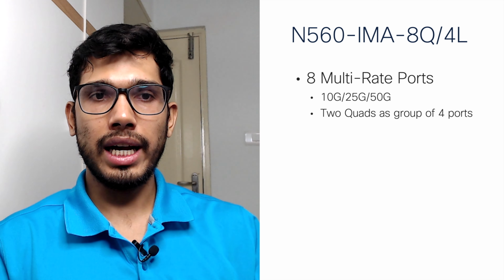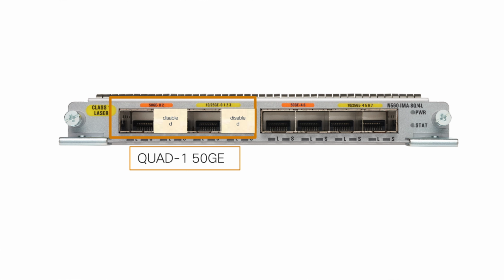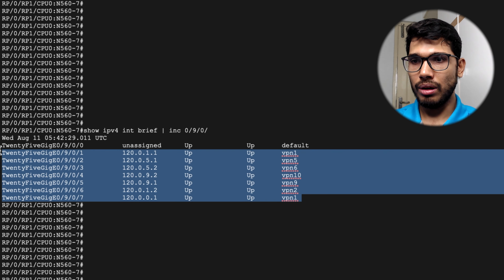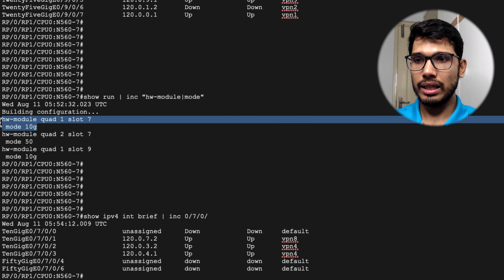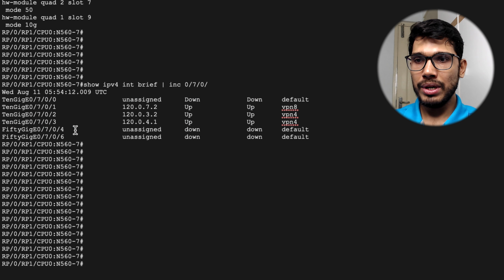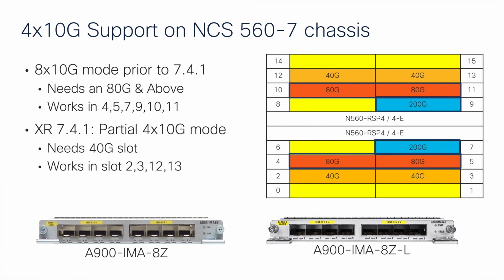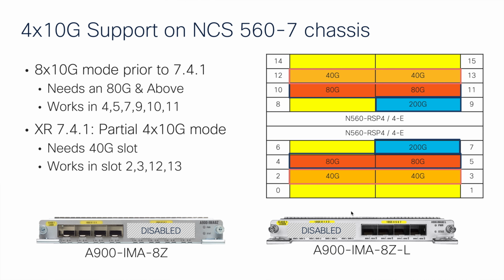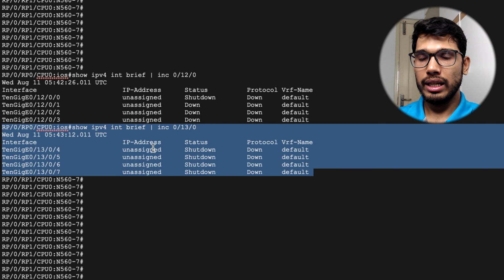What's New on Cisco NCS560 (IOS XR 7.4.1 Innovations)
Paban Sarma, TME in the Cisco MIG organization, is presenting the new IMA for NCS560 (N560-IMA-8Q/4L) and the support of 4x10 with N560-IMA-8Z(-L).

0:00​ • Intro
0:49 • New IMA: N560-IMA-8Q/4L
1:28 • Quad and ports speed
2:11 • Lab
4:04 • Partial 4x10G on N560-IMA-8Z
5:27 • Lab